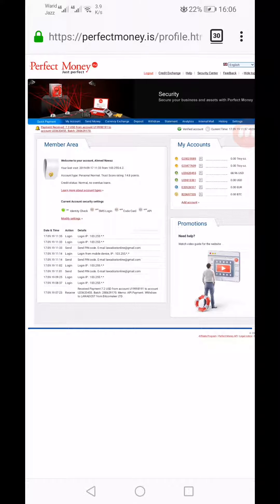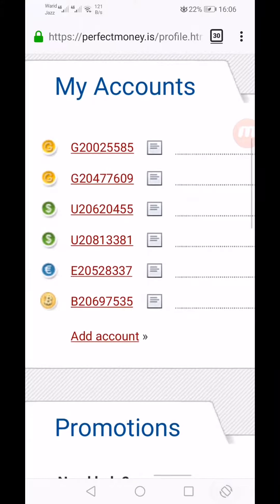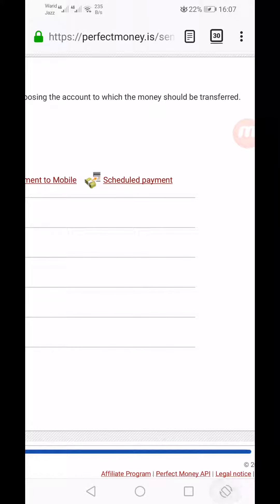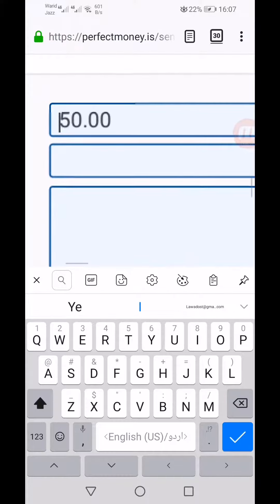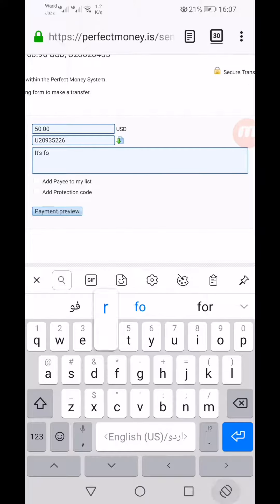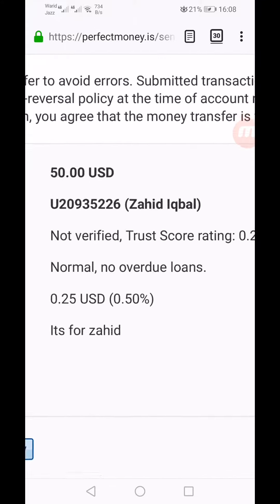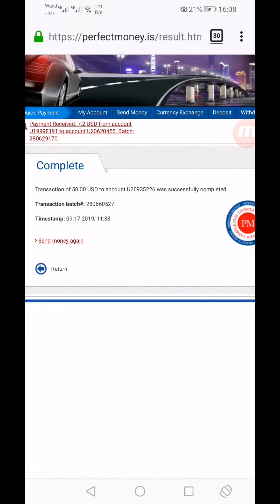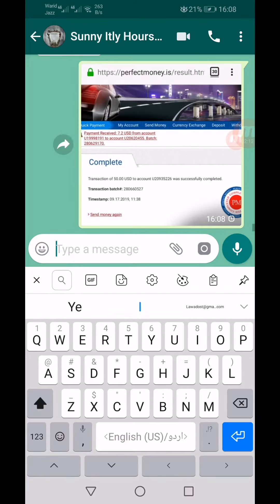How to send mony from perfectmoney to perfect mony 2021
JOIN PERFECT MONEY WALLET

I always delet refrel link if i stop investing more or if website stop itself.
IF LINK IS MISSING FROM DISCRIPTION THEN DONT INVEST.
Please be very carefull and check latest paying status before investing into this website

About is a Tech YouTube Channel
 Owner : PRECTICALWORK ,MALIK AHMED AWAN
perfectmoney protection code
perfectmoney signup,
perfectmoney verify,
perfectmoney deposit,
perfectmoney forget password,
perfectmoney sub account,
perfectmoney transfer,
perfectmoney bank wire,
perfectmoney protection code,
perfectmoney forget password,
perfectmoney recover account,
perfectmoney creat account,
perfectmoney withdraw,
perfectmoney legit or scam,
HOW TO CHANGE EMAIL IN PERFECT MONEY,